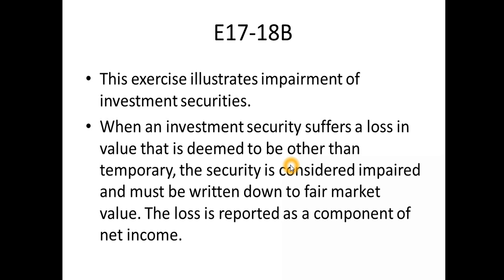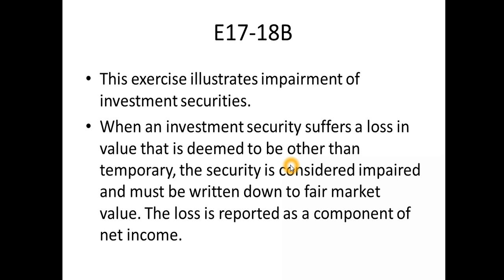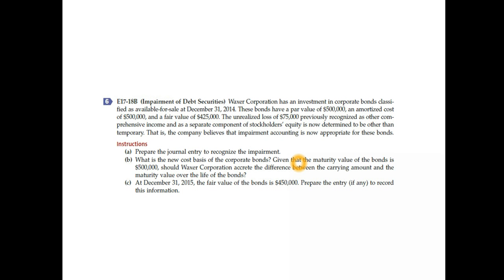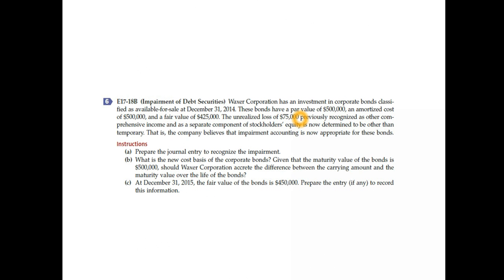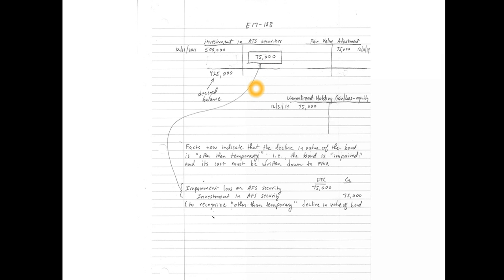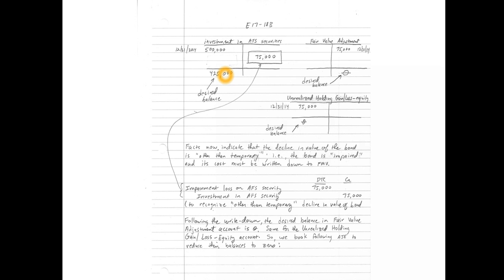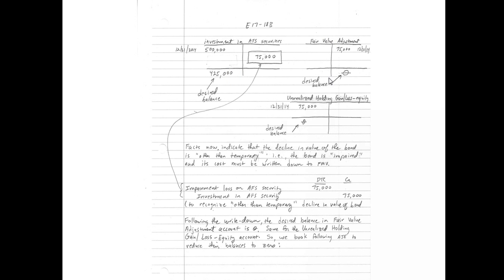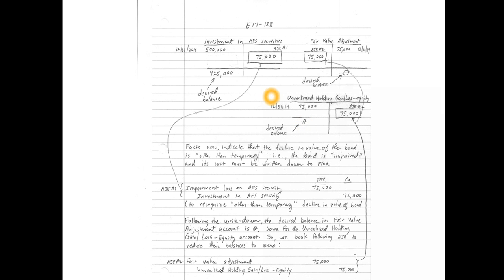E17 18B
E17 18B Accounting ACC 4163